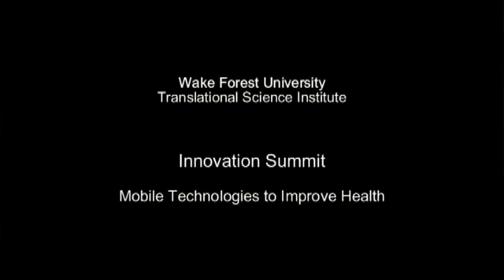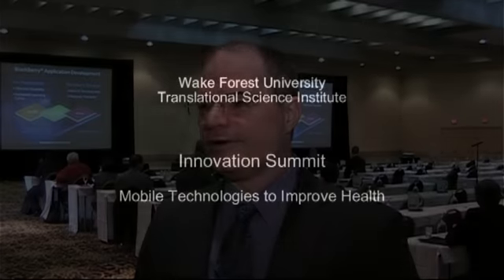2011 TSI Mobile Technology Summit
The TSI's Biomedical Informatics Program (BMIP) hosted an Innovation Summit on mobile computing technology for research and clinical care support.

The Innovation Summit brought together leaders and scientists actively engaged in the field of mobile computing with researchers, staff, and administrators interested in learning more about this emerging technology.

The Summit offered the opportunity to share insight and expertise as well as foster new collaborations.